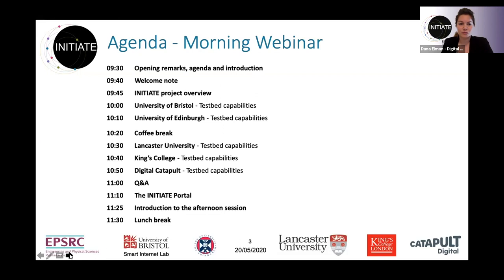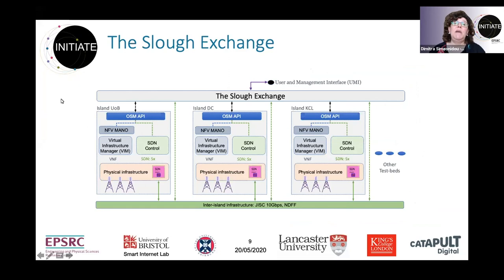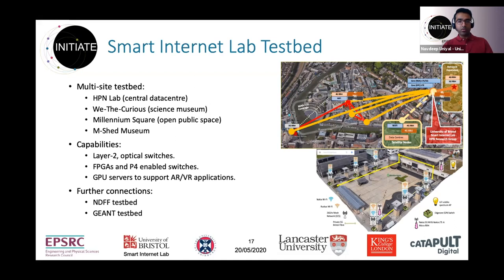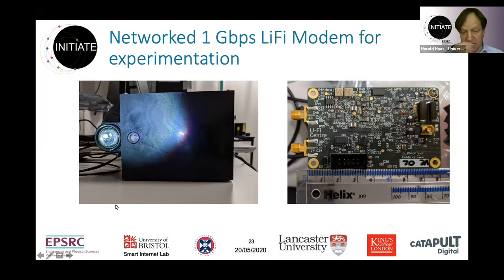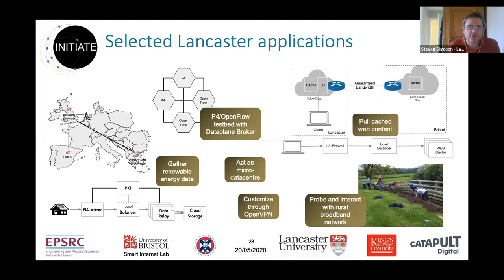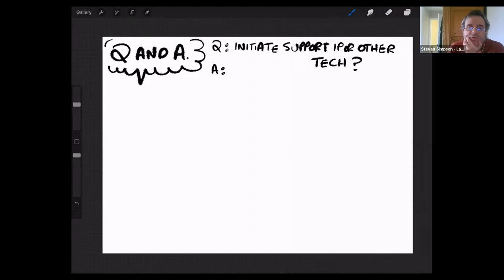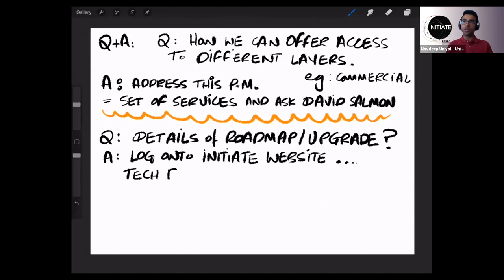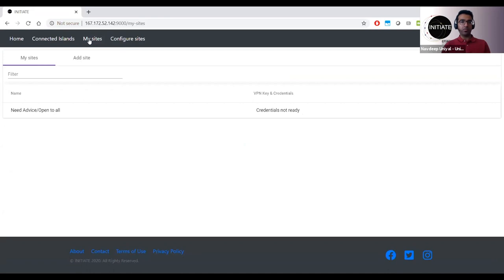INITIATE: How to engage with future internet testbeds - 20 May 2020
Digital Catapult hosted the first virtual INITIATE workshop, providing technology companies and startups the opportunity to meet academic partners and explore how future internet technologies can enable the development of new products and services. INITIATE provides a unique distributed future internet testbed facility designed to support large-scale and complex research and product development by network and application innovators.